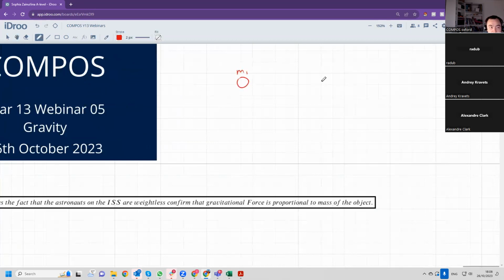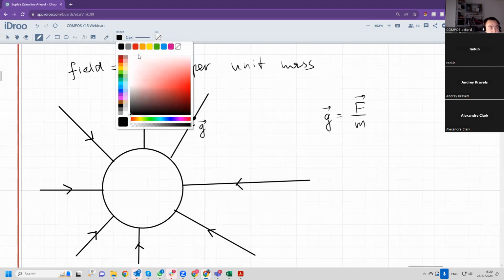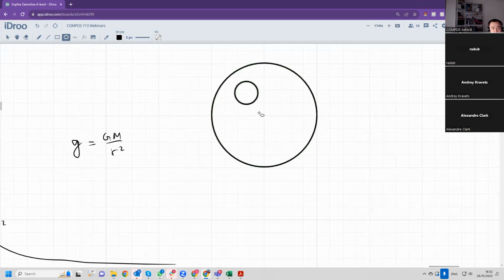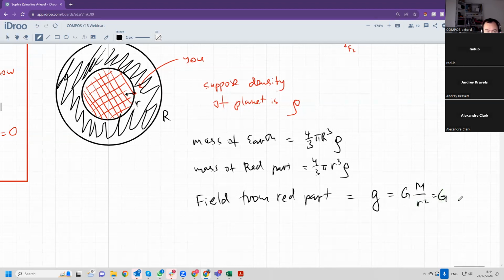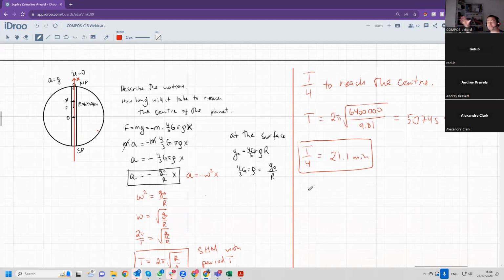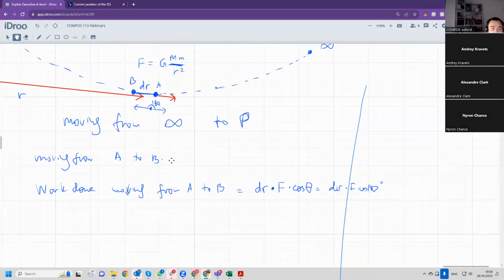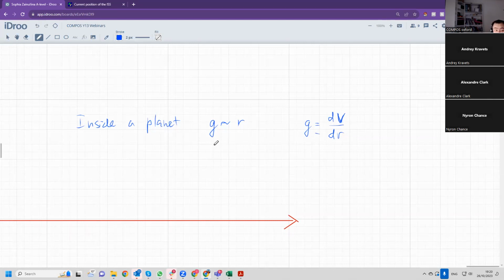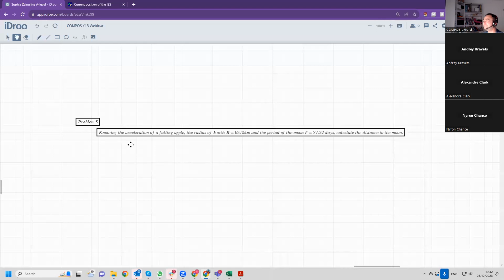COMPOS Y13 Webinar 05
Gravity
26/10/2023
Vlad Chernov